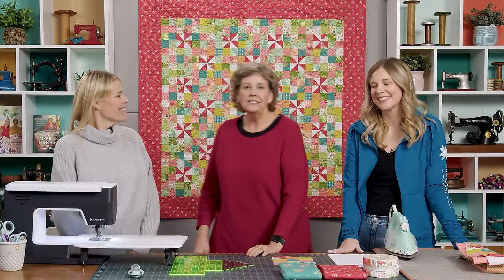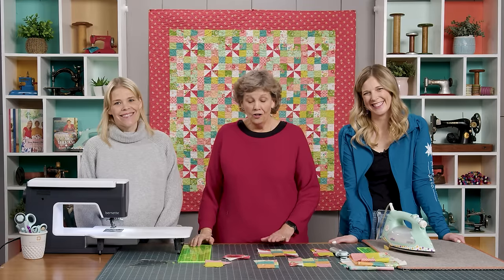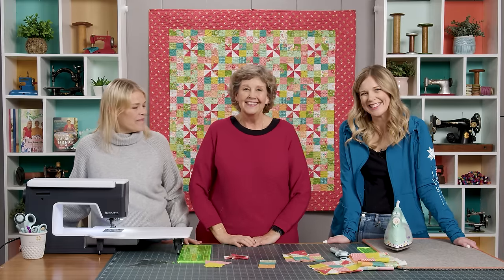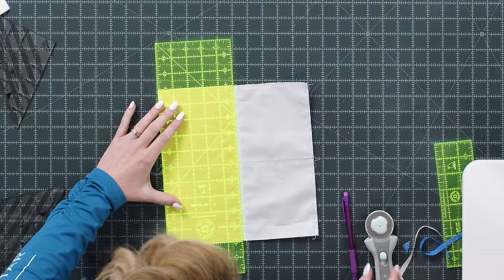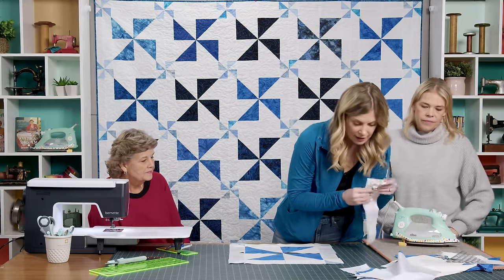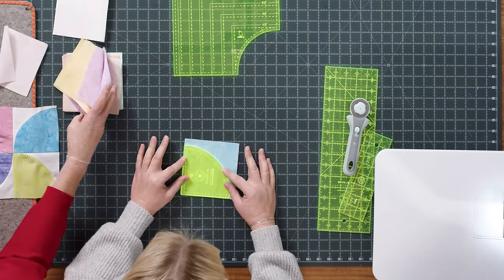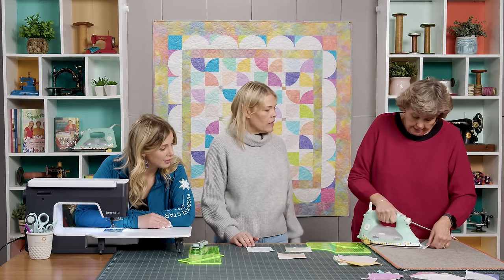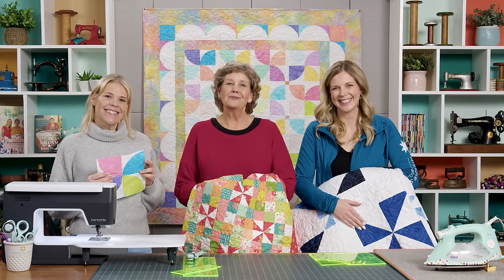Triple Play: How to Make 3 NEW Pinwheel Quilts - Free Quilting Tutorial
Triple Play is a favorite tradition here at Missouri Star Quilt Company. Once a month, Jenny, Misty, and Natalie each demonstrate their own unique spin on a favorite block, technique, or template. In this episode, the talented Doan ladies share three new projects made with the Pinwheel block.

Jenny's Patchwork Pinwheels dance across simple 9-patches—all made with jelly roll strip sets. Her fabric is Strawberry Lemonade by Sherri & Chelsi of A Quilting Life for Moda Fabrics.

Misty's Pinwheel Promise is a queen-size beauty that comes together in a jiffy. It's made with precut 10 inch layer cake squares from Brilliant Blue Batik by Kathy Engle for Island Batik. Misty makes half-square triangles 16-at-a-time, and trims each one with the Clearly Perfect Slotted Trimmers A and B.

Natalie's Drunkard's Path Pinwheels is all about color and curves. It's made with the Drunkard's Patch template and 5" charm squares from Prisma Dyes Cotton Candy by Lunn Studios for Robert Kaufman, and the leftover pieces become a darling scalloped border.

Learn to sew with Jenny Doan as she teaches quilting tutorials from the heart. She’s the smiling face of Missouri Star Quilt Company, full of sewing tips and tricks and easy quilting patterns that never fail to impress. Stitching together simplified quilts full of love and laughter, Jenny makes quilting and sewing for beginners friendlier than ever before. With nearly a million YouTube subscribers and 300 million views to date, she has sparked enthusiasm for quilting across the globe. From beginner sewing projects to easy sewing hacks, she'll have you stitching with confidence in no time!

@MissouriQuiltCo provides totally FREE quick and easy quilting, sewing, and craft tutorials every single week because we love to help you create! Follow along with these fun online classes to learn more about quilt design and quilting techniques. It’s an inspiration for everyone—from beginners to advanced quilters. To make quilting easier than ever before, precut fabrics are used as the building blocks of almost every sewing tutorial. These quilt fabrics like layer cakes, charm packs, and jelly rolls make textile patchwork as easy as pie! Plus, we offer quilt patterns and quilting supplies along with gorgeous quilt material to simplify your experience. We hope you enjoy our quilting for beginners tutorials.